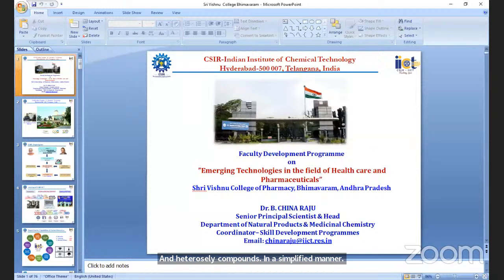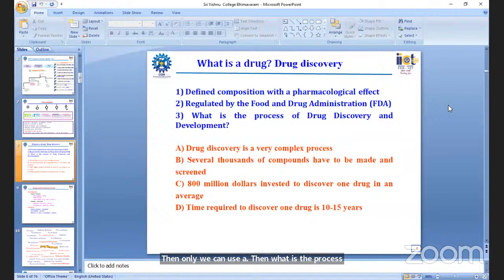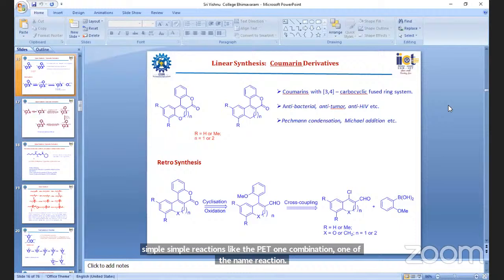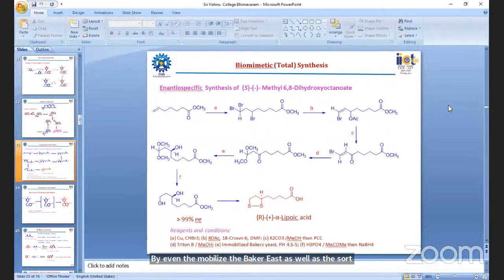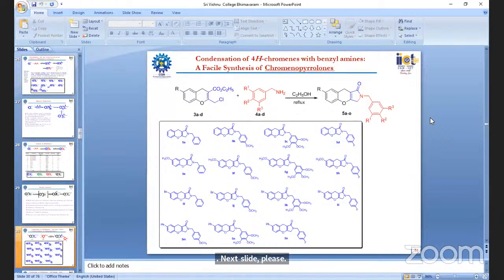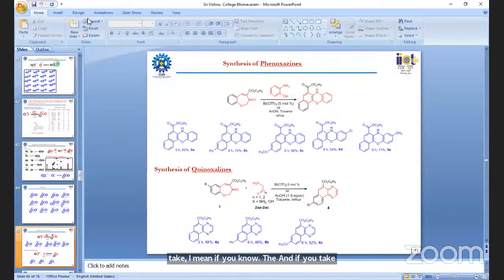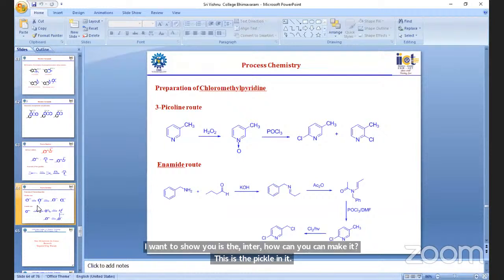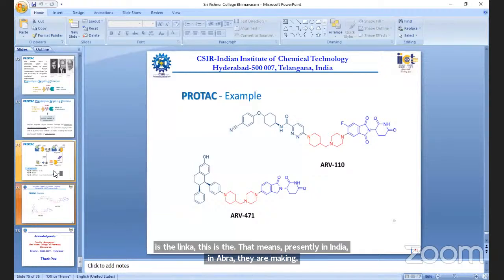FDP-2 Day-5 "Synthesis of Bio-Active Heterocyclic Compounds from Simple Chemicals" By Dr. China Raju